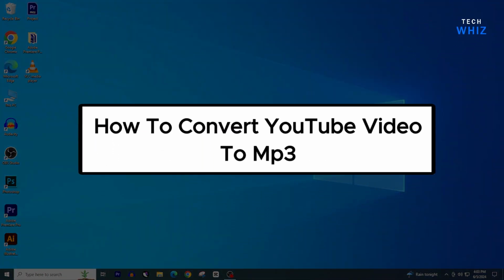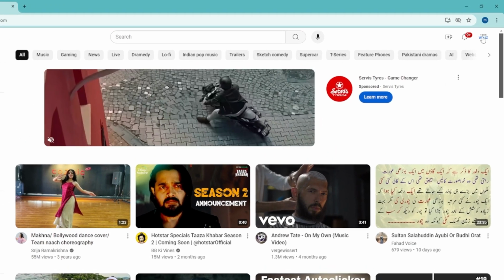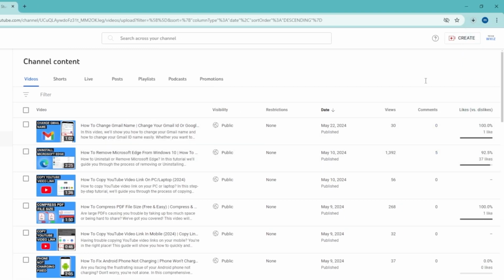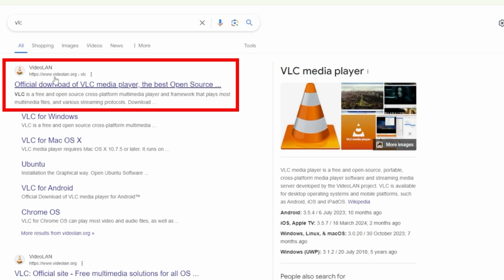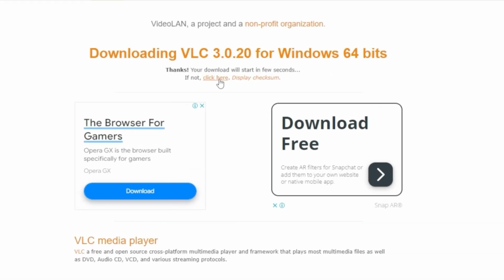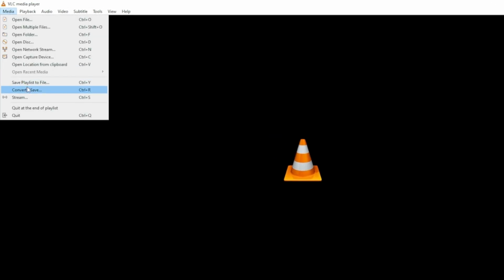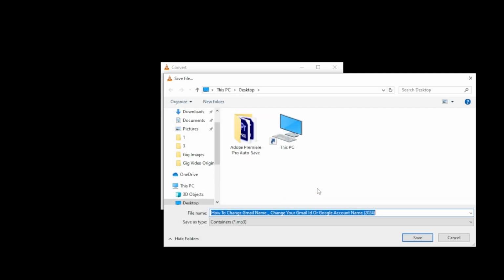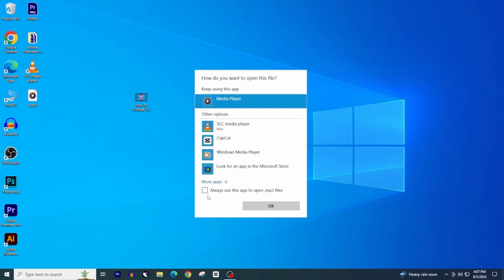How To Convert Youtube Video To MP3 | Convert Mp4 to Mp3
In this tutorial, we'll show you how to convert a YouTube video to MP3 or any MP4 file into MP3 quickly and easily. After watching this short video you will be able convert any Mp4 formated file into Mp3. Just watch this video completely and don't miss any step.

0:00 Intro
0:14 Convert MP4 to MP3
2:09 Install